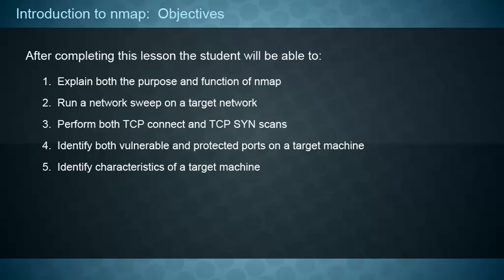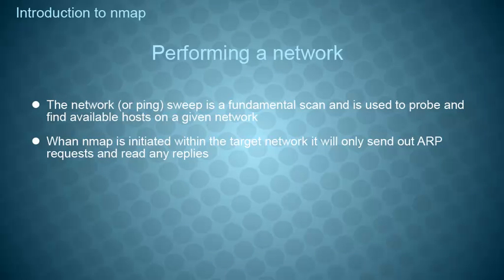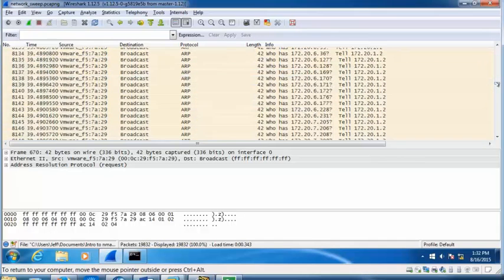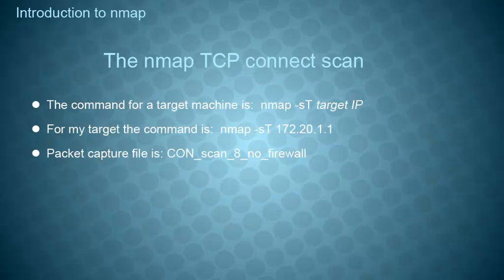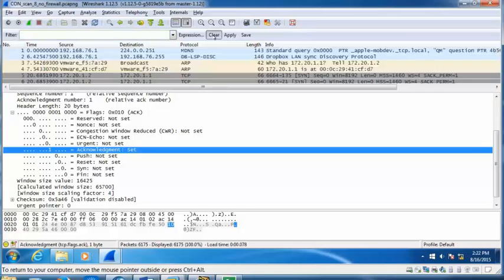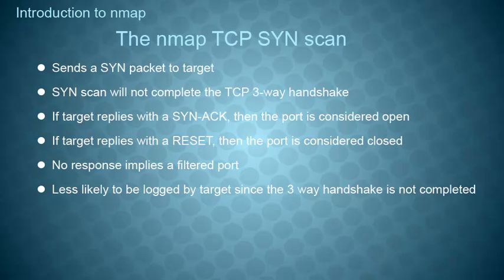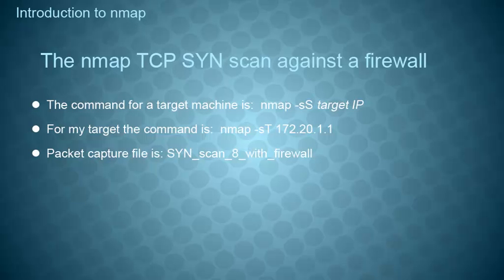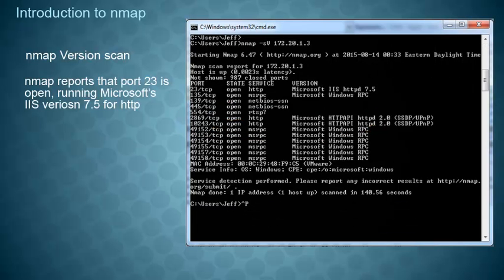Introduction to nmap You Tube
This in an introduction to the nmap tool and is the first installment in a series of 3 or 4 using nmap. This includes a 22 minute instrunction followed by a set of 5 capture files found @